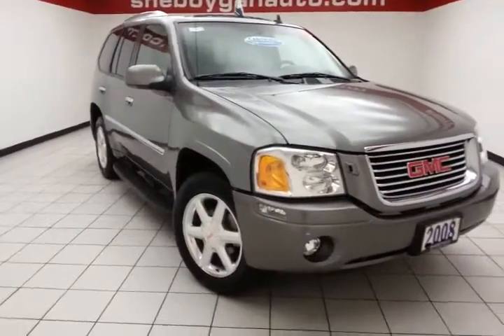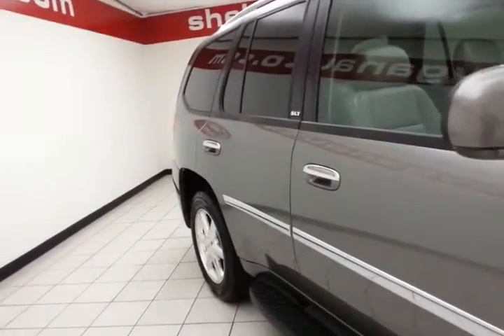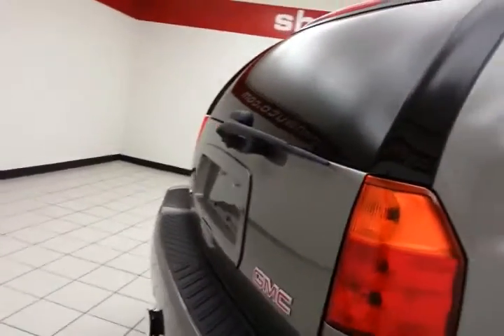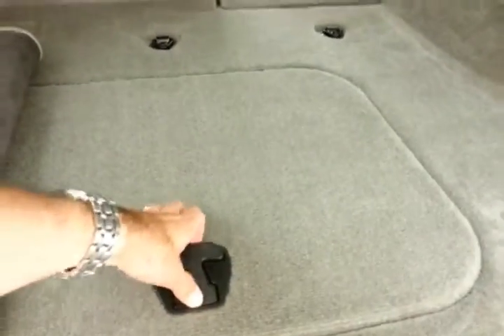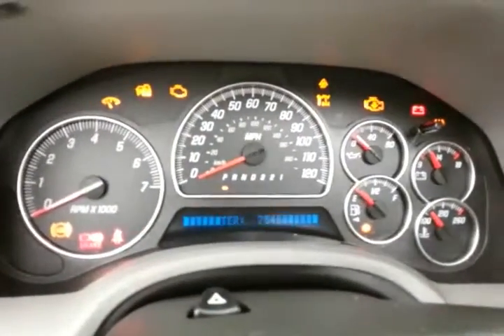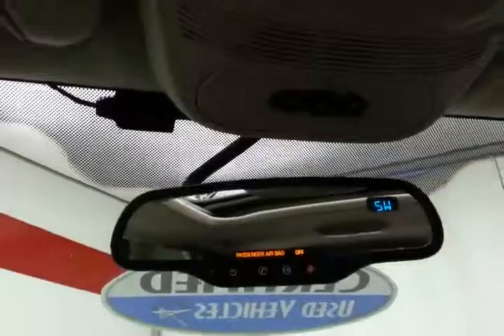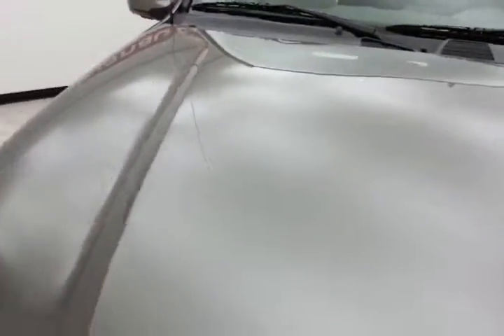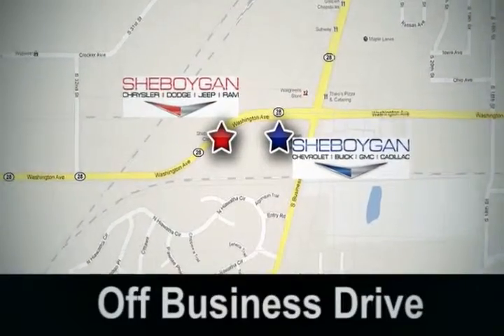2008 GMC Envoy Madison WI Milwaukee, WI Z2492X - SOLD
Year: 2008
Make: GMC
Model: Envoy
Trim: SLT
Engine: 4.2L 6 cyls
Transmission: Automatic 4-Speed
Color: Steel Gray Metallic
Mileage: 75393
Stock #: Z2492X
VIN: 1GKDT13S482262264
*Priced Below Market! ThisEnvoy will sell fast!* *Low Miles* *This 2008 GMC Envoy SLT* will sell fast New Tires Oil Changed New Engine Air Filter New Wiper Blades and Multi-Point Inspected *Leather Seats* *Please let us help you with Finding the ideal New Used or Certified vehicle - Getting the best prices and incentives available and Explaining purchase lease and financing options.* *Sheboygan Chevrolet-Chrysler prides itself on value pricing its vehicles and exceeding all customer expectations! The next step? Give us a call to confirm availability and schedule a hassle free test drive! We are located at: 3400 South Business Drive Sheboygan WI 53081.*

Address:
3400 S. Business Drive